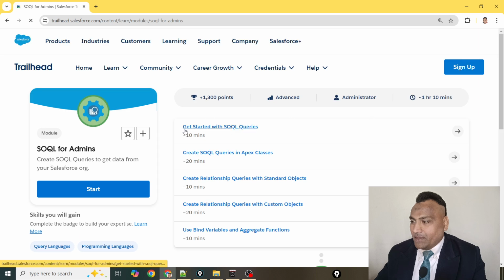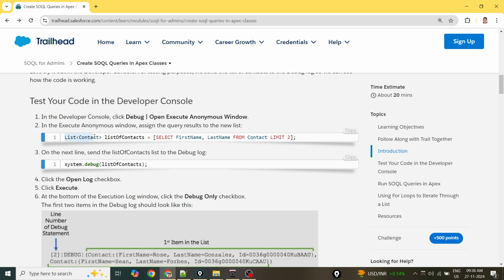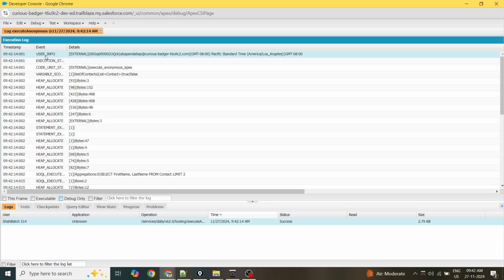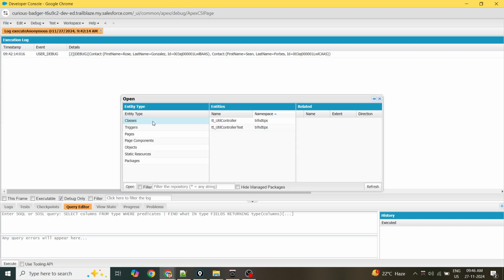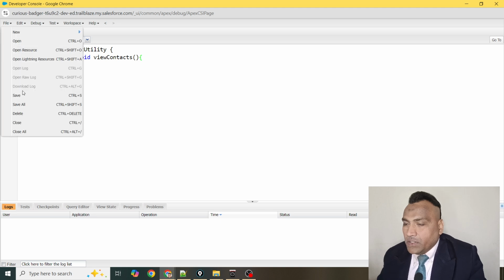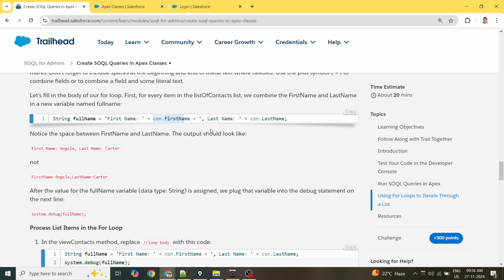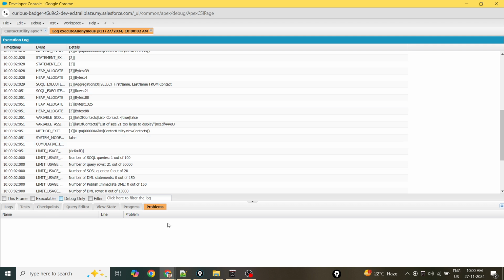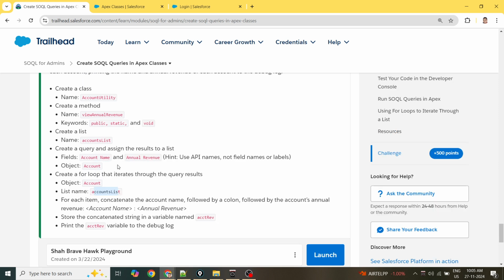Part 2 | Salesforce TrailHead | SOQL for Admins | Create SOQL Queries in Apex Classes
trailhead salesforce
salesforce trailhead
salesforce developer trailhead
salesforce developer
salesforce admin
salesforce interview
flow salesforce
salesforce tutorial
salesforce apex
salesforce interview questions
salesforce lightning
salesforce trailhead
what is salesforce
salesforce integration
crm salesforce
lwc salesforce
salesforce certification
salesforce course
apex in salesforce
salesforce cpq
salesforce account